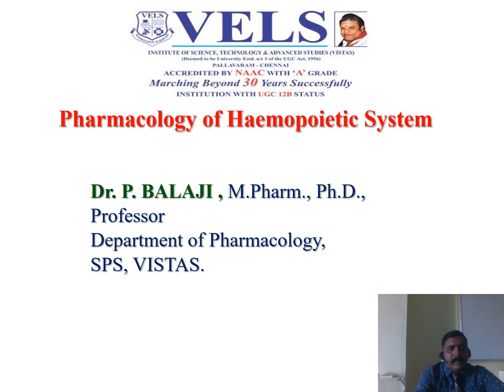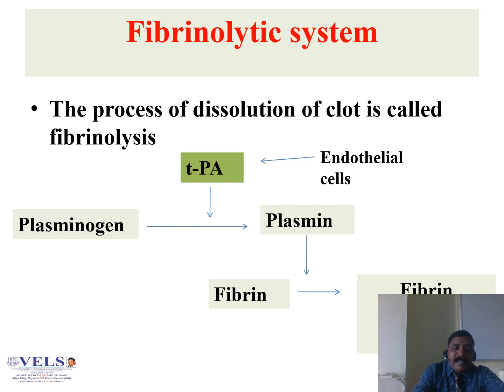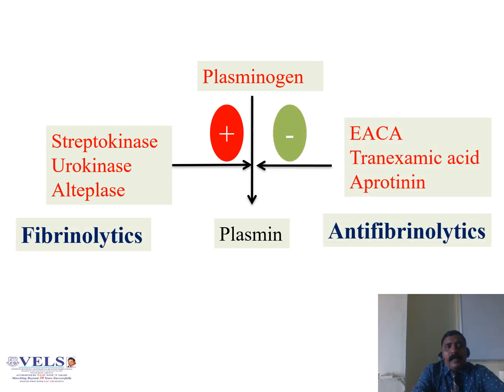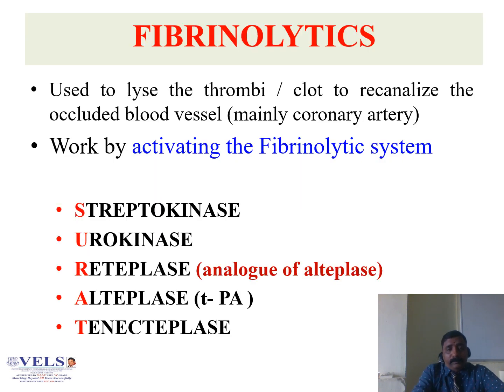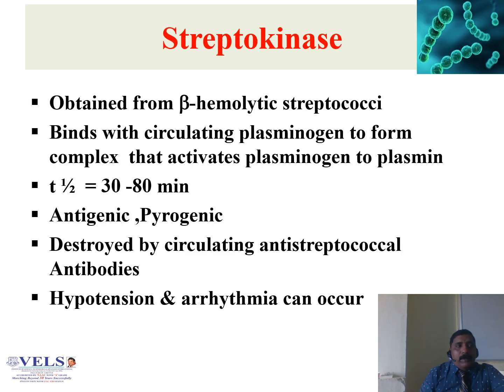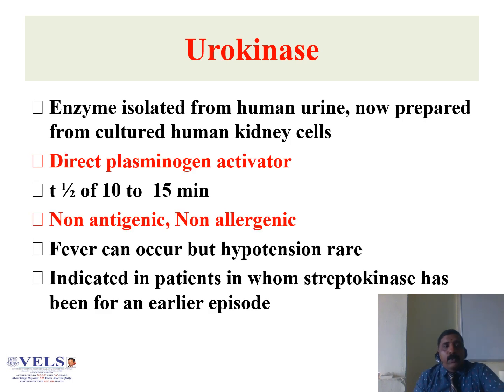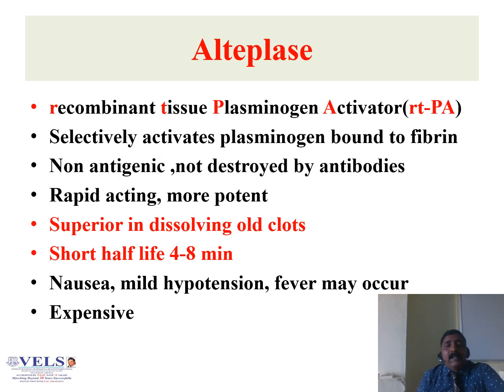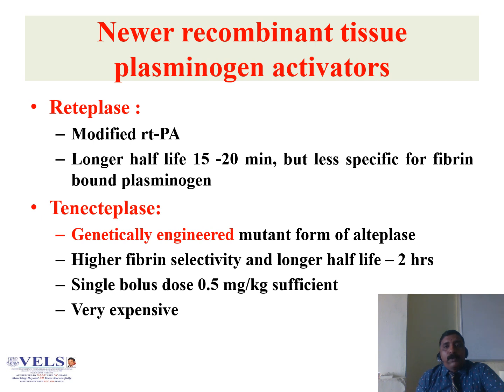Drugs acting on Haemopoietic system - Fibrinolytics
For B.Pharm & Pharm.D Students